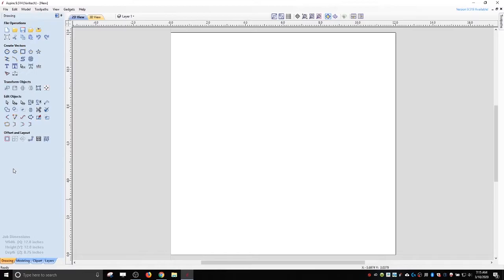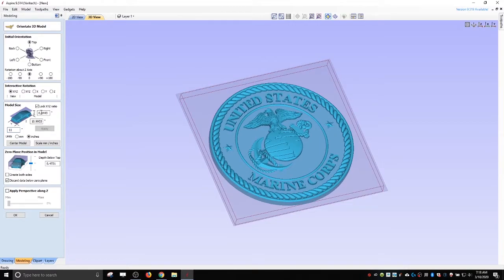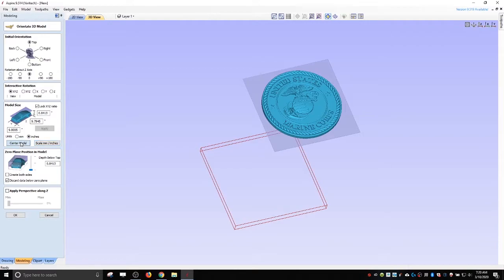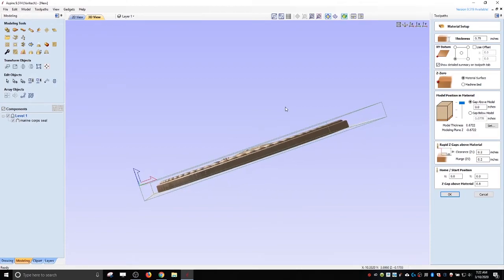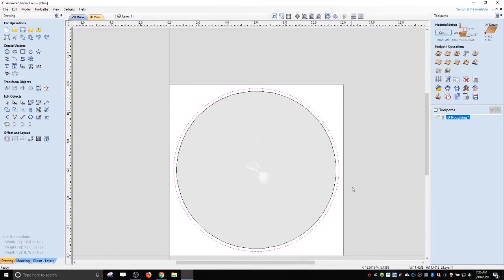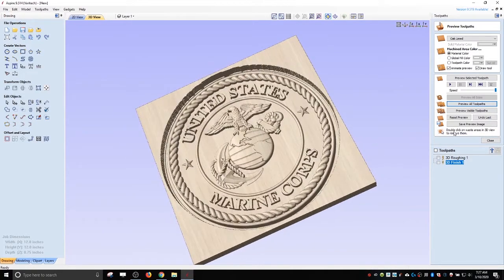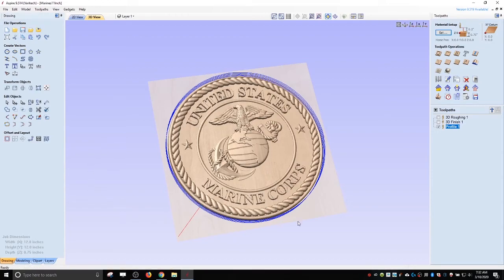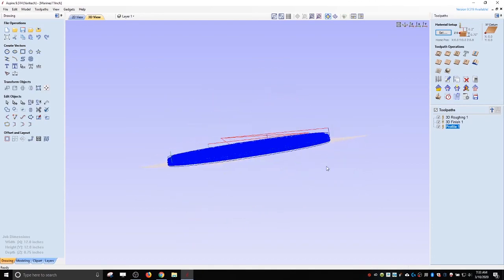Carving STL on the CNC with Aspire (Part One)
In this video I'll show you how to get an STL model that you downloaded into Aspire and program the GCode to carve it out on the CNC - in Part two I'll show the 3D carving!